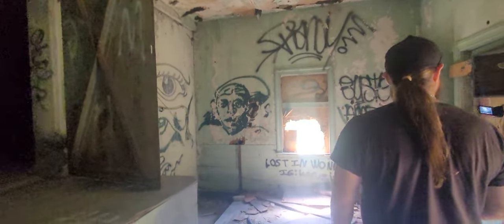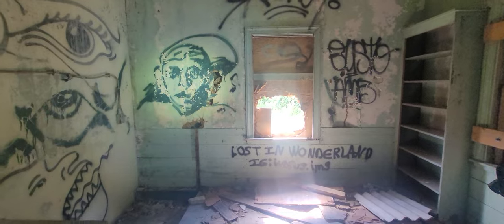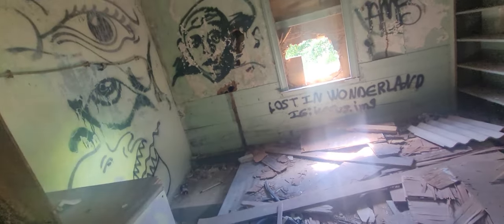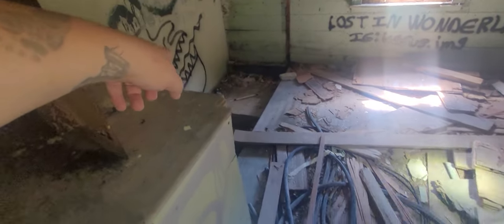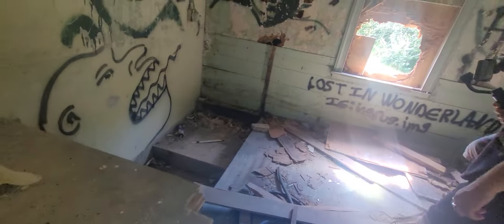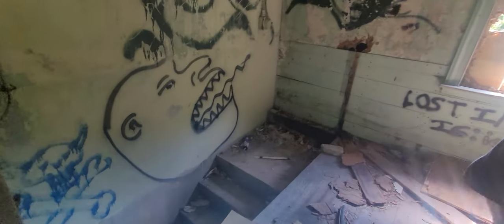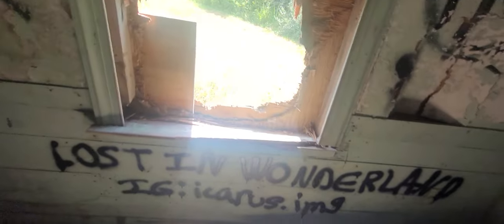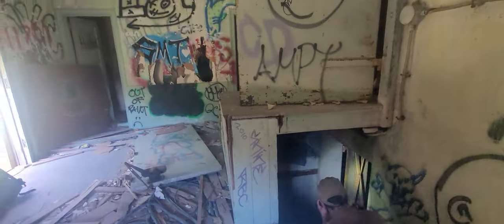Camp Hero Inside The House By Radar Tower